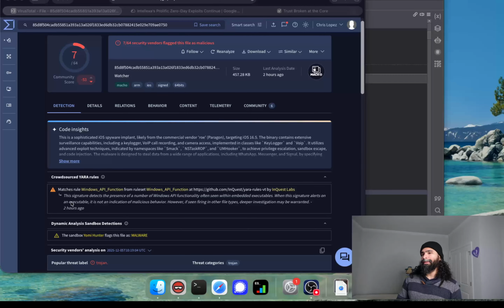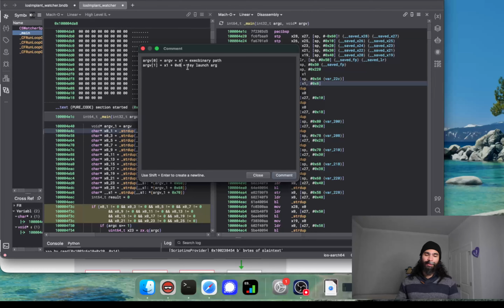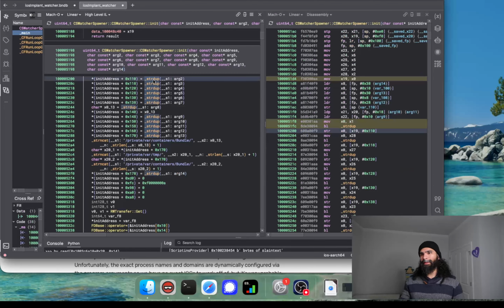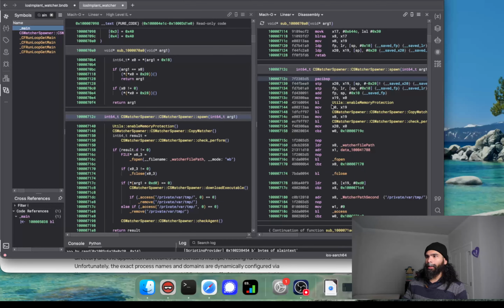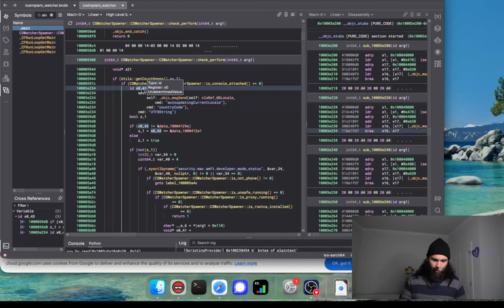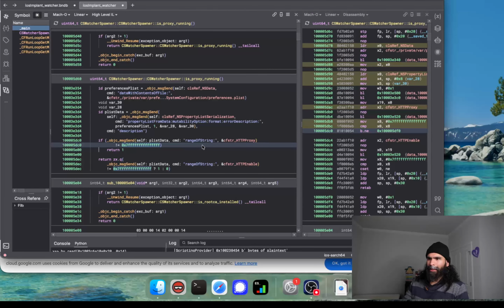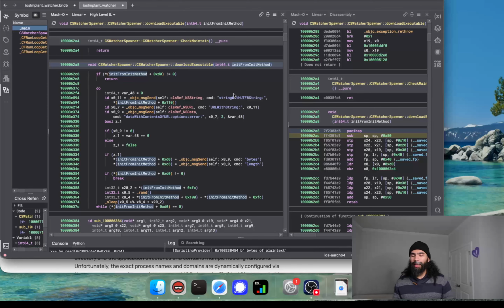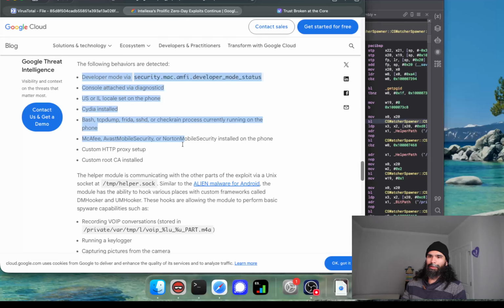Predator iOS Implant RE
It's a beautiful day! We actually have an iOS implant to RE. We rarely get the chance to RE iOS implants so this is what we will focus on. This implant was covered by Google in a recent blog post and earlier this year by iVerify. I dive into many of the behaviors outlined in these blog posts with an emphasis on arm64 and launch arguments (since this is so important to the sample) :)

sample for anyone that wants to download and follow along :)